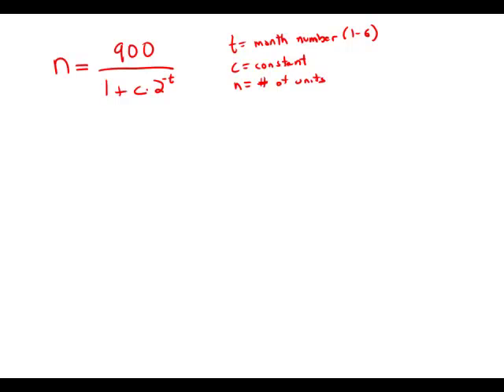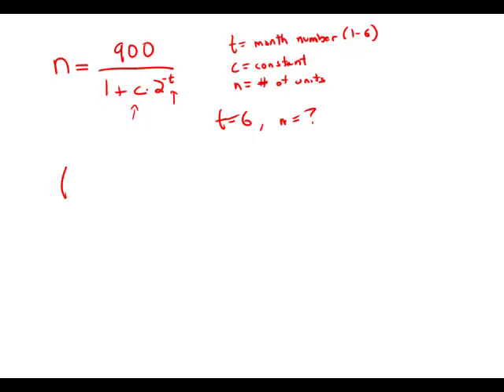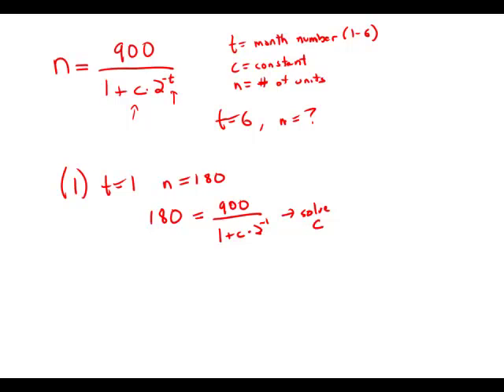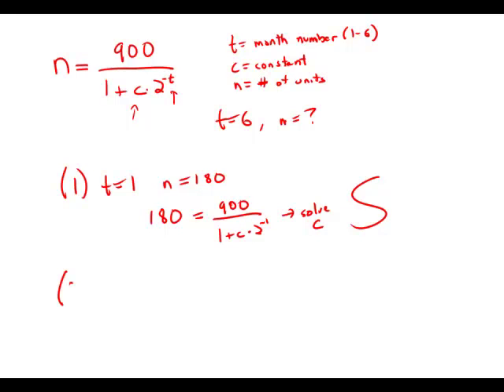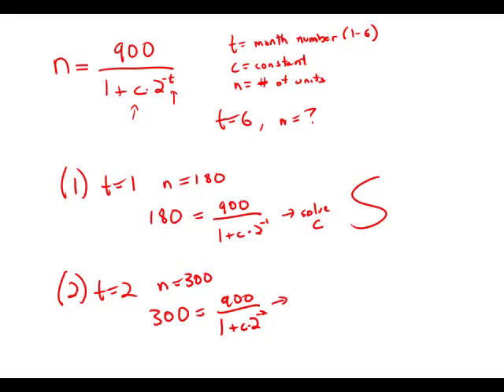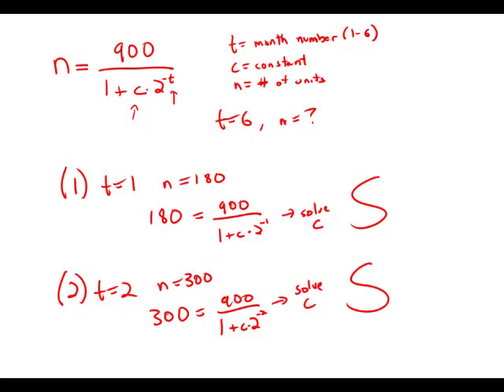GMAT Official Guide 12: Data Sufficiency 26